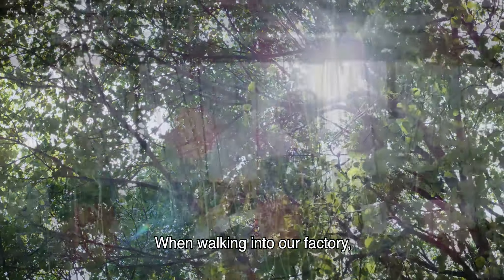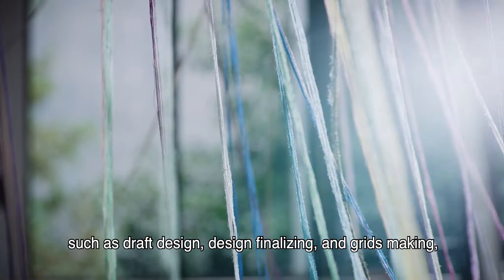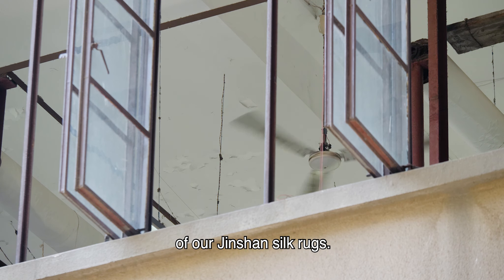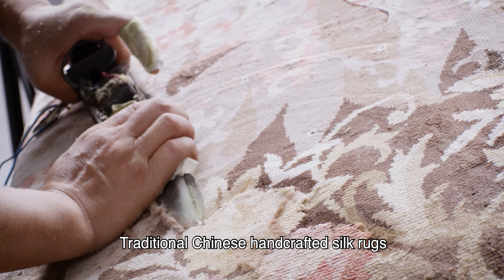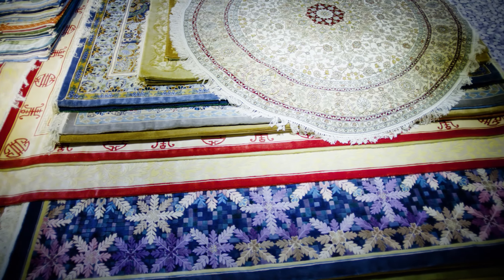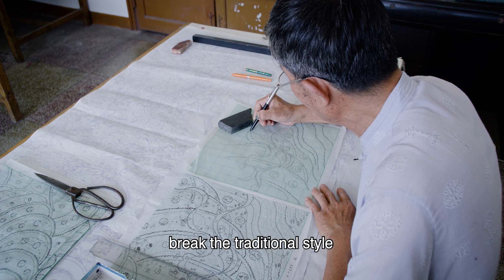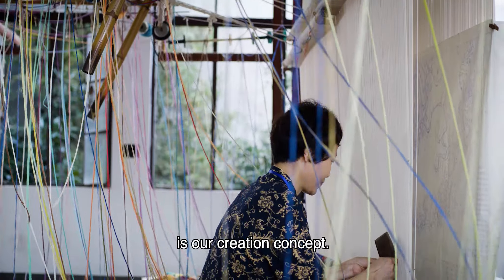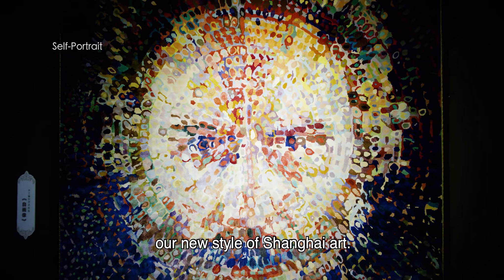Artesanías de Shanghai: Alfombras de seda 《海派百工》丝毯制作技艺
"Las alfombras de seda" son un proyecto de patrimonio cultural inmaterial en Shanghái. Con el objetivo de heredar la artesanía tradicional, se ha creado un nuevo estilo de arte al estilo de Shanghái, lo que hace que las alfombras de seda de Jinshan sean únicas en el país. Son piezas únicas, ya que requieren la realización de nudos mayores de ocho nudos más pequeños, logrando tener en total una combinación de 14400 nudos, lo cual representa un gran trabajo manual que debe realizarse con paciencia y esmero.

“丝毯制作技艺”为上海市非遗项目，其在继承传统工艺的基础上，创造了海派艺术的新风格，令金山丝毯在全国独树一帜。手工丝毯每一平方英尺需要手工打14400个8字结，由此可见手工丝毯精湛的技艺和创作的艰辛。